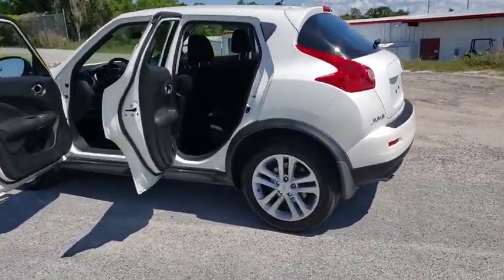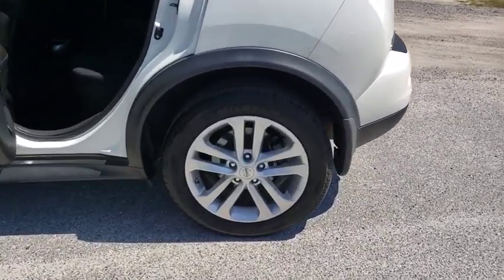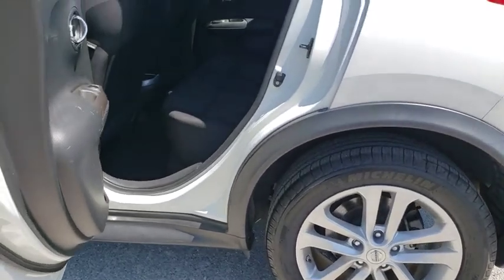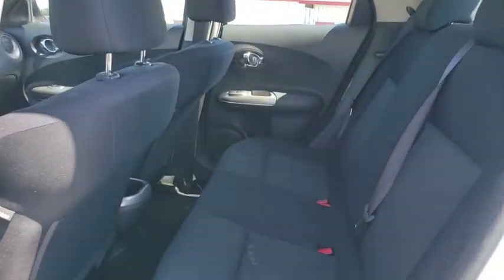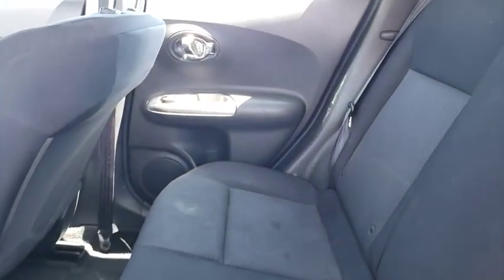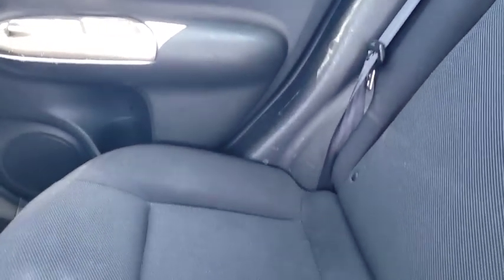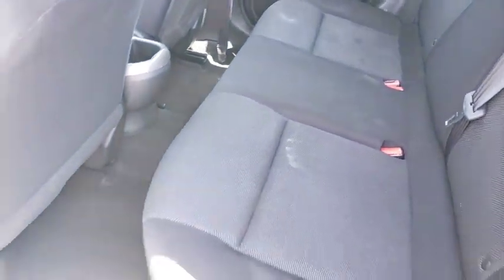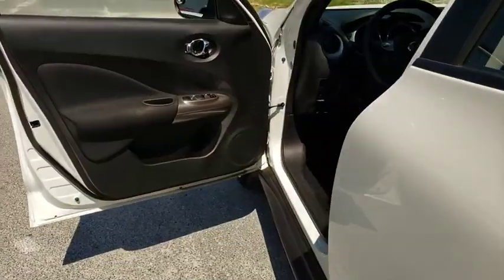2013 Nissan JUKE Ocala, The Villages, Mount Dora, Clermont, Leesburg, FL TA5962A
Pearl White Used 2013 Nissan JUKE available in Ocala, Florida at Bill Bryan Chrysler Dodge Jeep. Servicing the The Villages, Mount Dora, Clermont, Leesburg, FL area.

Pearl White 2013 Nissan Juke S FWD CVT with Xtronic 1.6L I4 DOHC 16VRecent Arrival! 27/32 City/Highway MPG